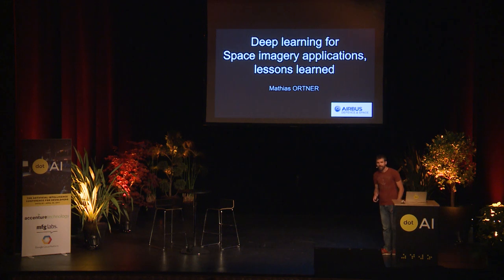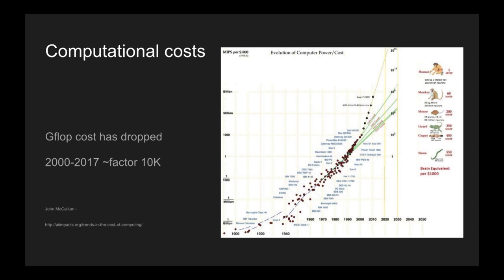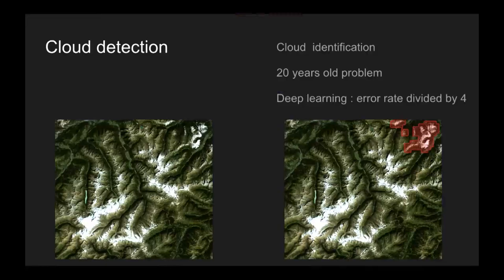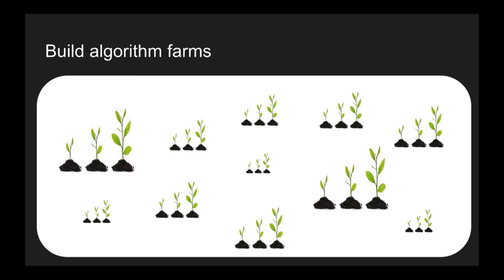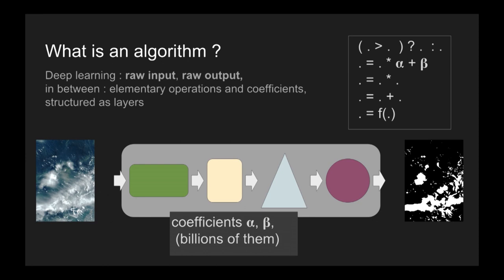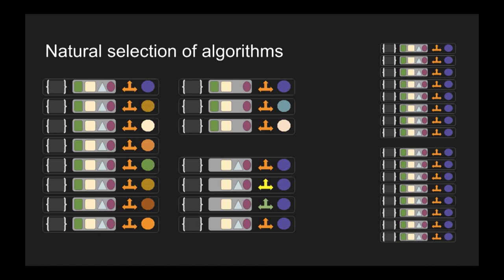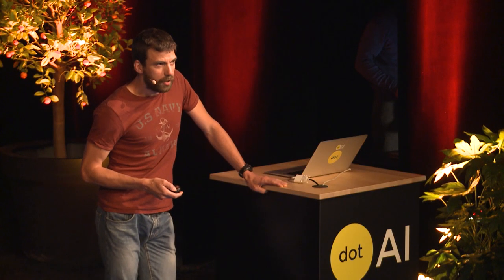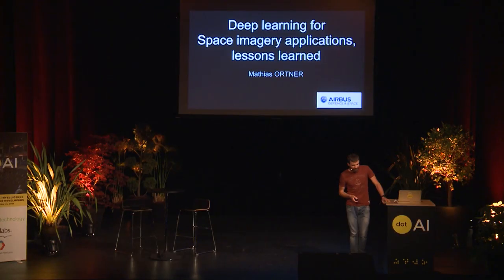dotAI 2017 - Mathias Ortner - Deep learning for Space imagery applications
on April 25th in Paris.

Mathias presents some applications of deep learning to satellite imagery and some lessons learned regarding deep learning in a production environment.